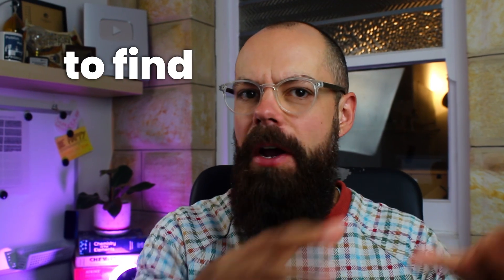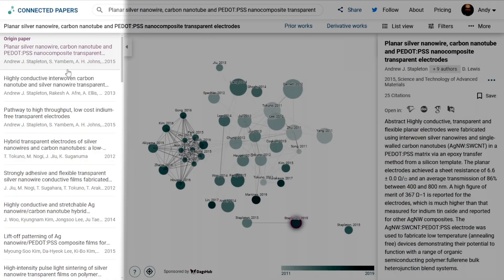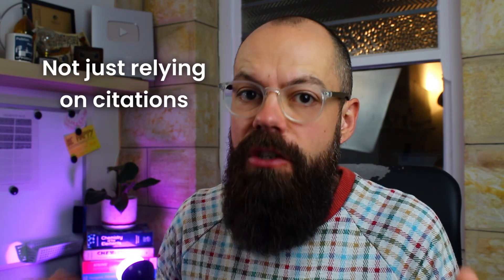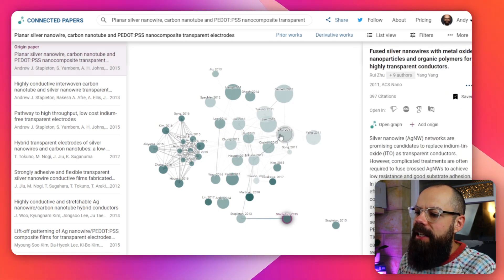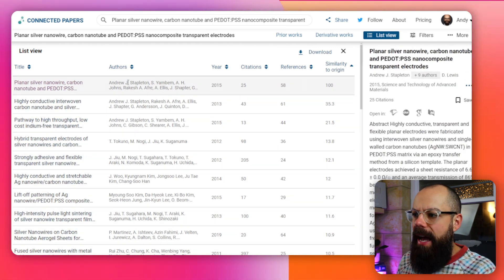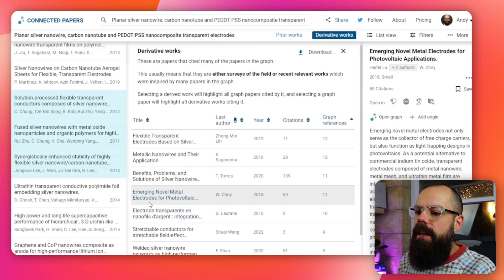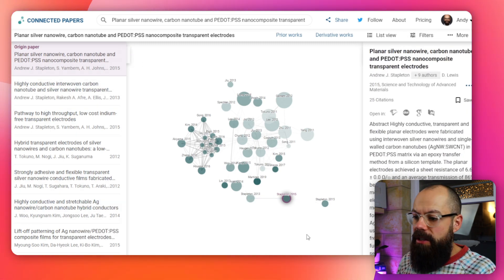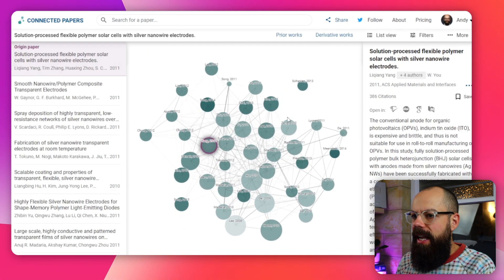First Time User's Guide to Connected Papers for Research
In this video, I dive into a powerful tool that has completely transformed my approach to conducting a literature review and finding relevant research papers. If you’re involved in academic writing, this is a game-changer for you.

I used to dread the process of sifting through countless research papers, but Connected Papers has made it so much easier. In this Connected Papers tutorial, I’ll show you step-by-step how to use Connected Papers to simplify your research process. You’ll learn how to search research papers using Connected Papers and get a clear, visual representation of how different papers are interconnected.

What I love about this tool is that it’s not just about citations. You can build a graph using Connected Papers to visually explore academic papers, making it easier to see the connections and relationships between them. This visual approach gives you a snapshot of your research field, saving you from reading tons of papers to get a sense of what’s out there.

In this connected papers review, I’ll highlight some key features that make this tool indispensable. You’ll see how it helps with reference selection using Connected Papers by clustering similar articles together, which is incredibly useful for pinpointing the most relevant studies. Plus, it’s fascinating to watch how the graph evolves as you add more papers to your search.

For those wondering how to get started, I’ll cover the basics of connected papers how to use, including searching by keywords, title, DOI, or URL. This tool isn’t just for academia; I’ve found it useful even outside of my academic pursuits.

By the end of this video, you’ll be able to confidently navigate the platform and take advantage of its powerful features. Whether you’re a student, a researcher, or just someone passionate about staying informed in your field, Connected Papers en action is a tool you won’t want to miss.

▼ ▽ TIMESTAMPS

00:00 Getting started with connected papers
01:03 Creating the graph
02:21 Understanding the graph
05:23 Exploring views
05:51 Prior & Derivative Works
07:33 The Final Panel
08:34 Open graph & origin graph
09:57 Wrap up